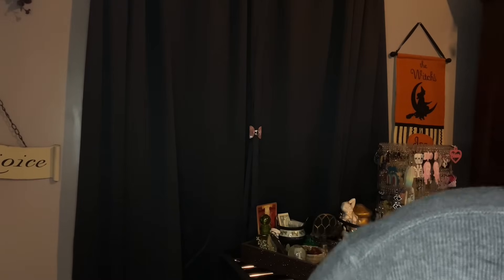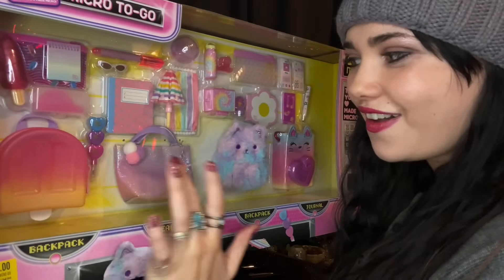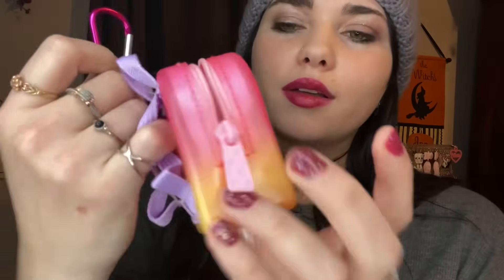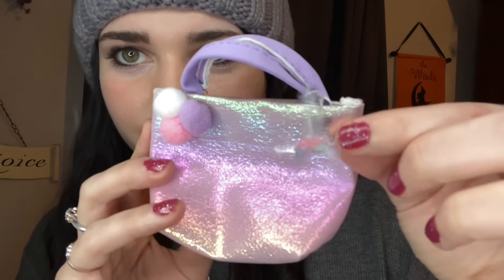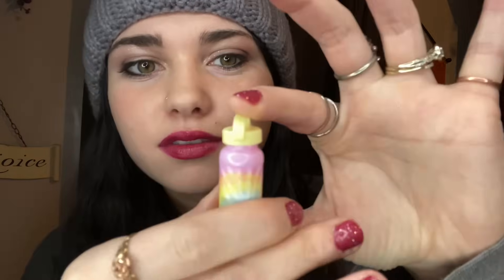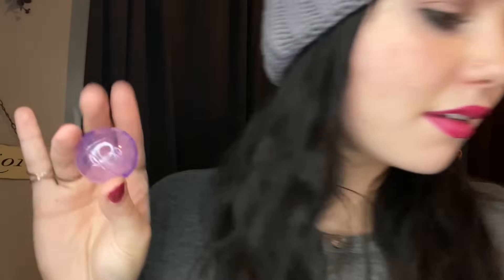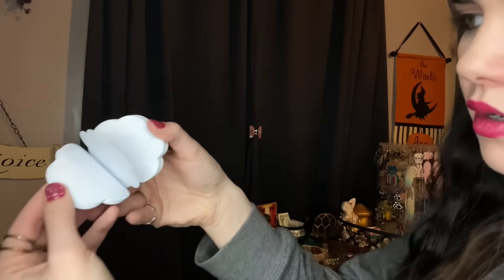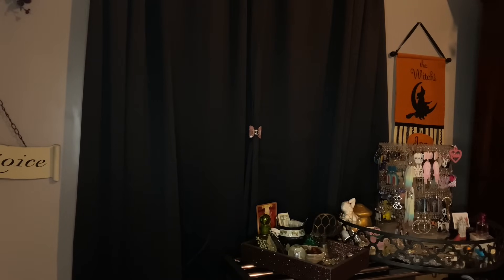MINI TOYS ~ ASMR UNBOXING